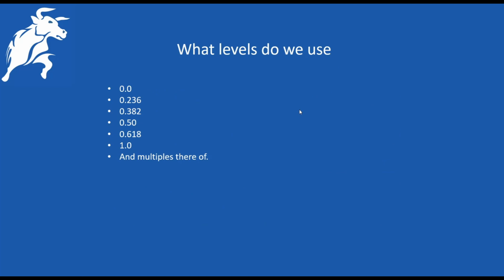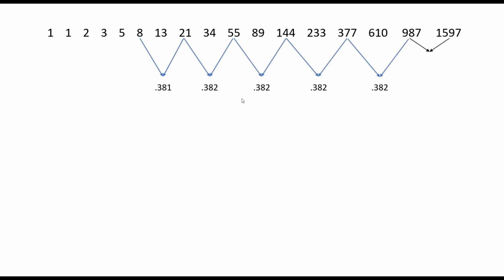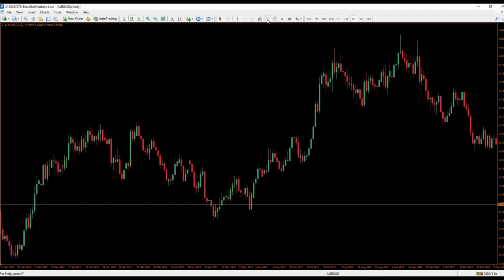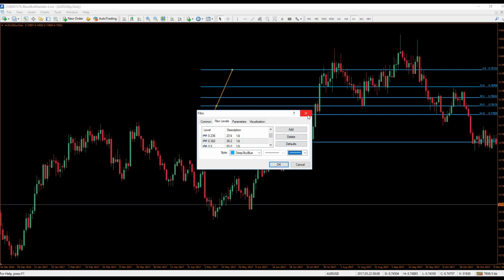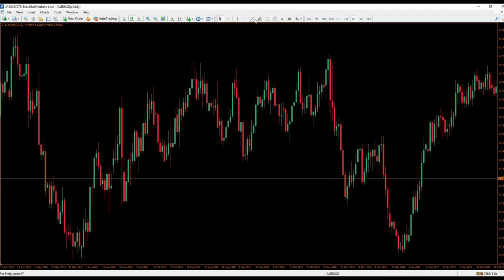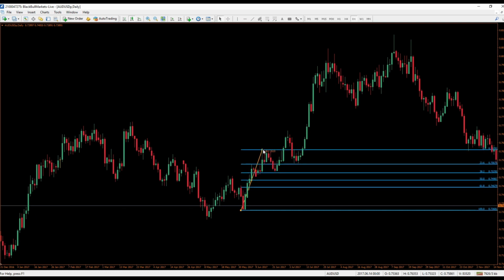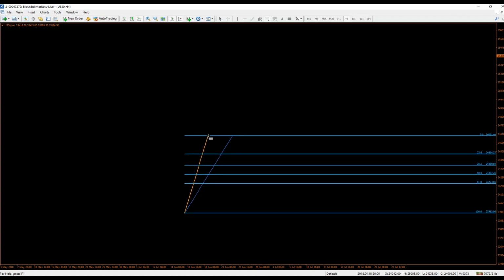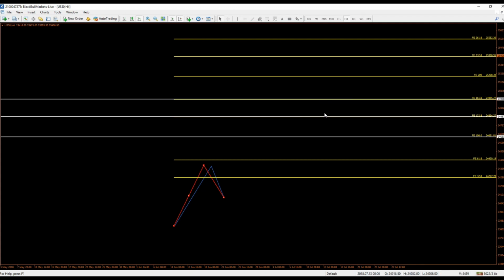12.0 Fibonnaci in MT4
● In this lesson we will learn the theory of Fibonacci and see how professionals use this indicator. Leonardo Fibonacci was a 13th century Italian mathematician who discovered that many elements in our daily lives follow a predictable sequence.  Traders use the same numbers to plot sequential levels of support and resistance following reversals from previous trends.